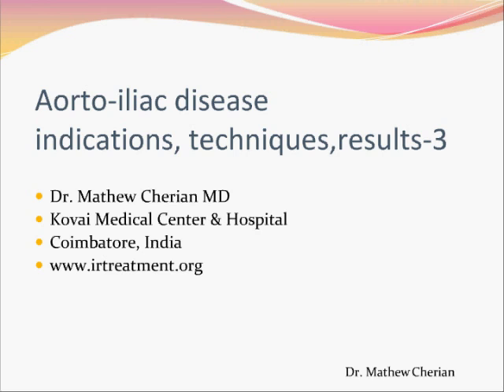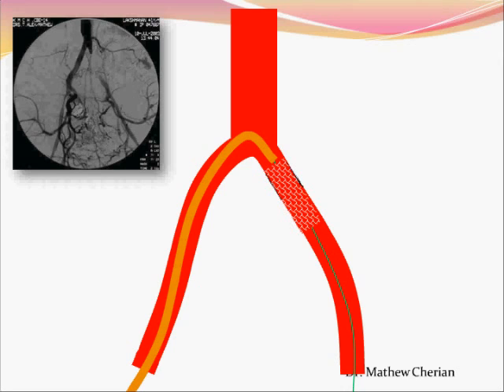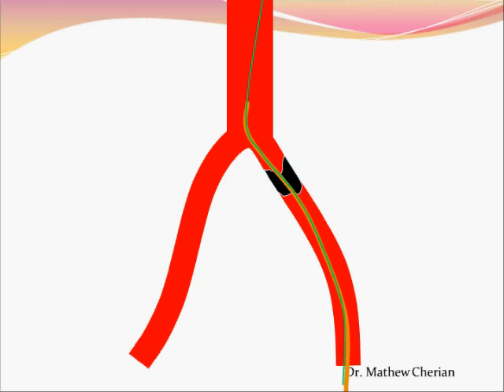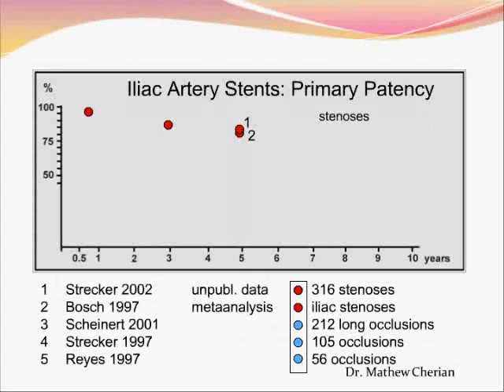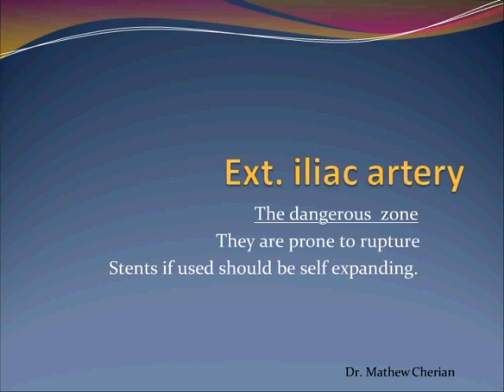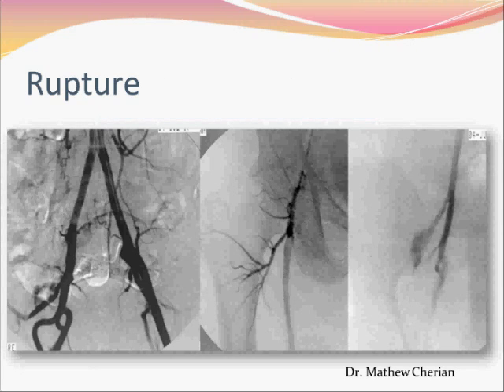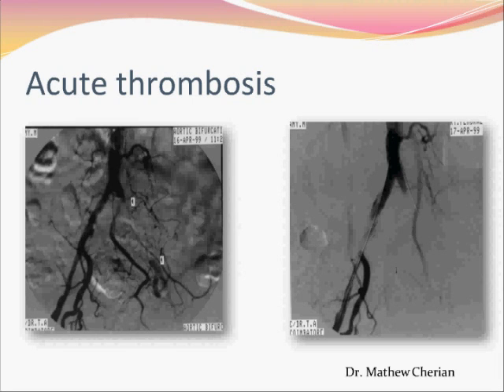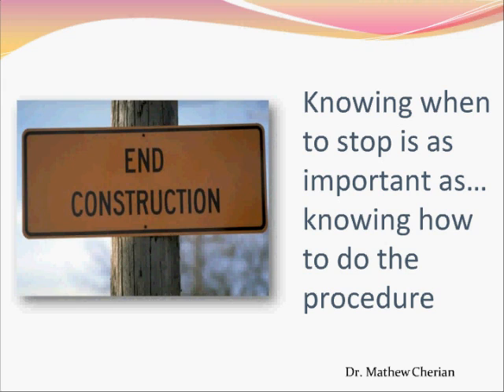Aorto Iliac Disease - Part 3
Aorto Iliac Disease Indications - Technique Results